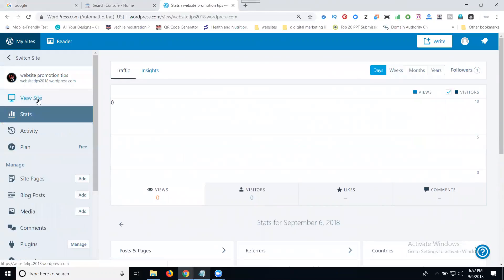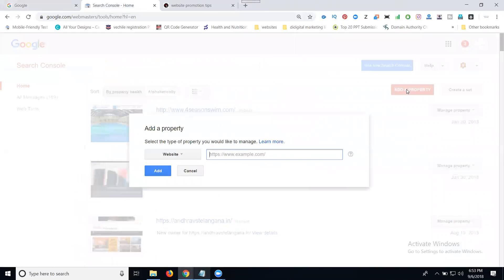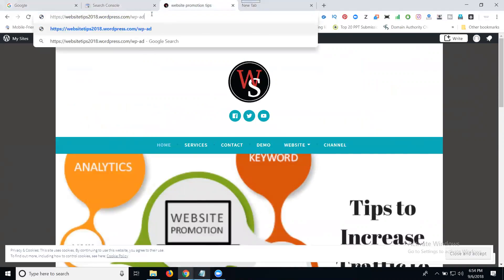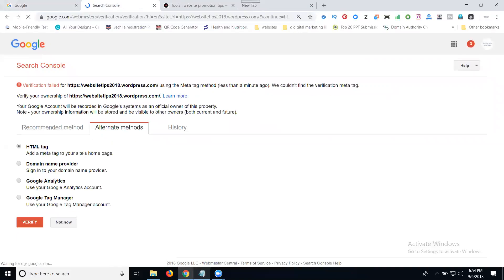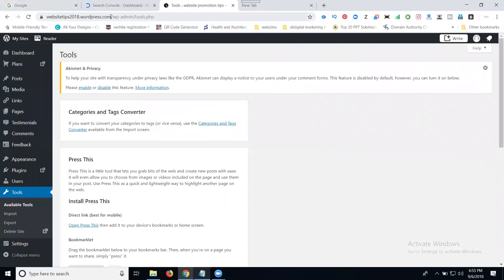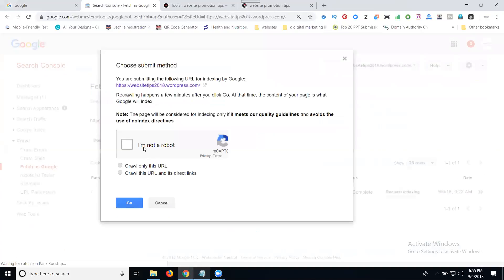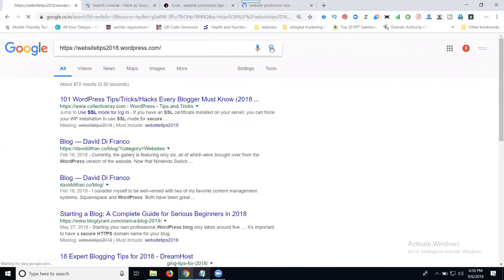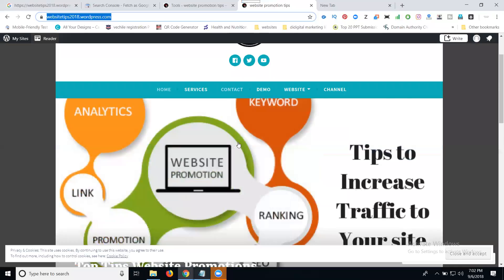How to setup google webmaster tools in Wordpress website 2018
Learn This Training Video - DigitalMarketing How to setup googlewebmastertools in Wordpresswebsite 2018 tutorials by digitalrakesh